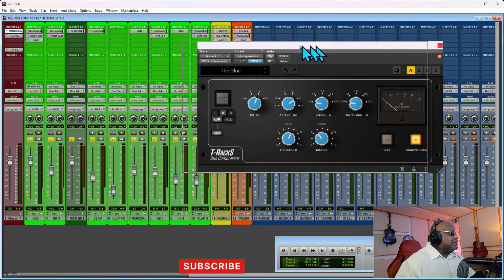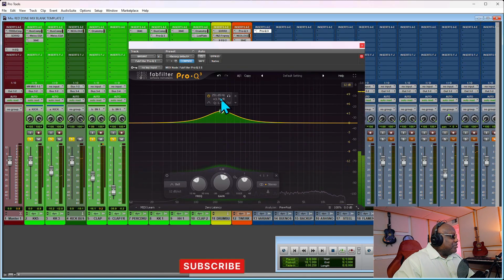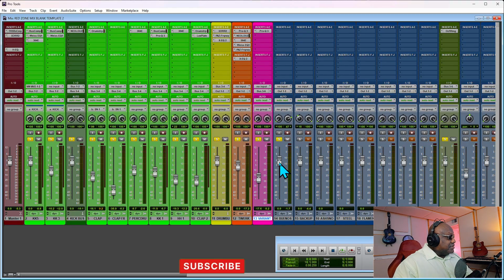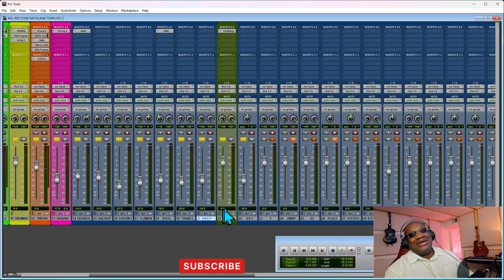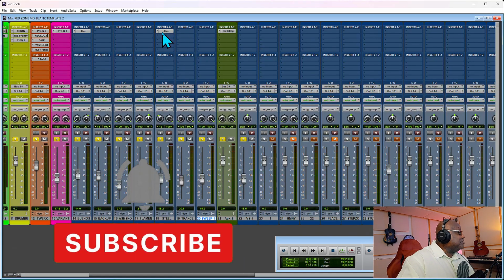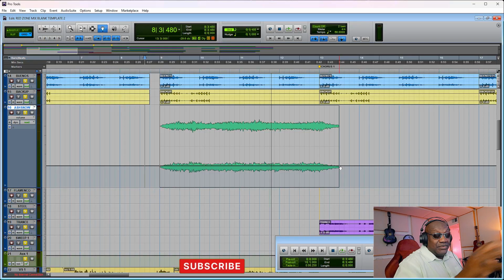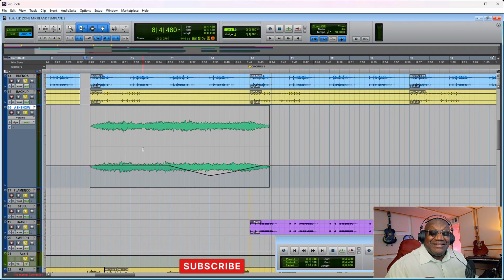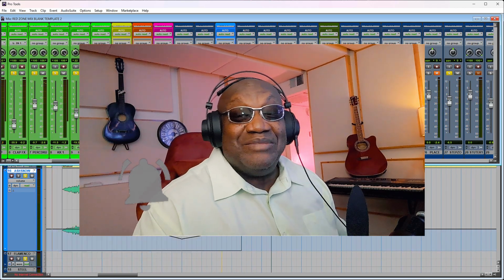CARVE PERFECT VOCAL SPACE EVERY SINGLE TIME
How to Make Space for Vocals

This walkthrough breaks down the exact mixing technique professionals use to prevent muddy vocals, reduce frequency masking, and achieve a clean, modern, radio-ready sound. Whether you're producing pop, hip-hop, rock, or EDM, this method works every time.

00:00 – Intro
00:18 – Why vocals get buried
01:02 – Finding conflicting frequencies
02:10 – How to carve EQ space
03:45 – Mixing the backing track for vocals
05:12 – Before & after comparison
06:00 – Final tips for clarity

• How to EQ Vocals for Clarity
• Best Vocal Compression Settings for Any Genre

This video details `mixing vocals` to create space and clarity, specifically by cutting frequencies to avoid clashes. Learn essential `audio mixing` techniques, including `vocal eq`, for professional `vocal processing`. Elevate your `music production` with these clear, step-by-step instructions.